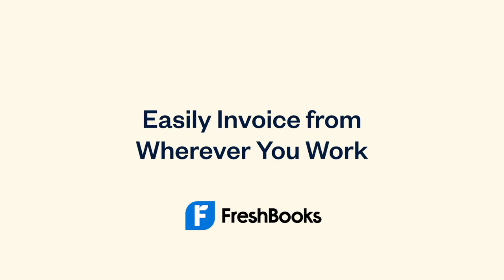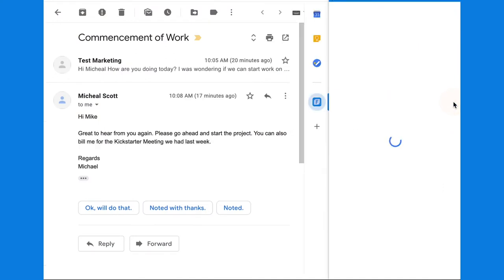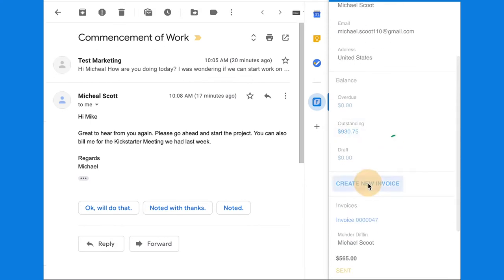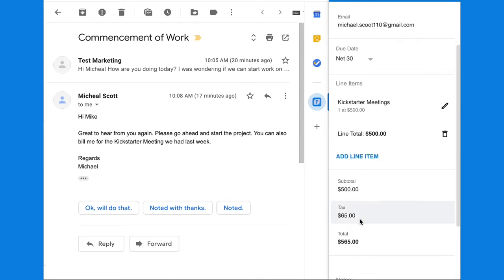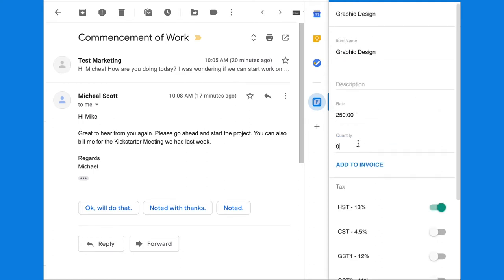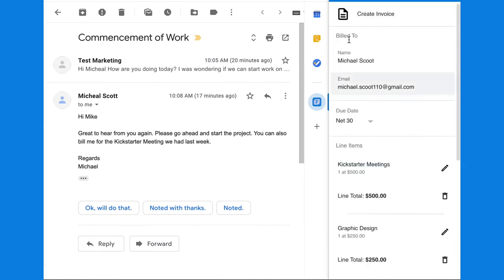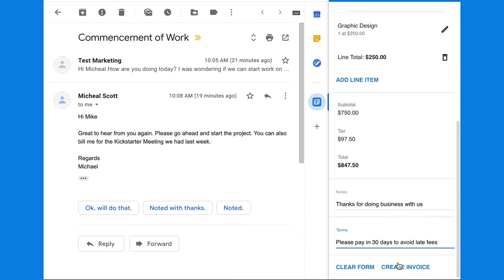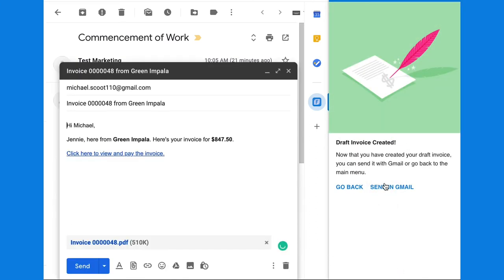Easily Invoice From Wherever You Work (FreshBooks + Google Workspace)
FreshBooks is the fastest way to invoice your clients, organize expenses, and track time on the go. Join over 30 million small business owners who have used FreshBooks to make billing painless.

While you rely on Google Workspace to run your business and work with your clients, you can count on the FreshBooks integration to keep all your client and business data up-to-date and organized—no matter which platform you’re working from.

Now, you don’t have to toggle between Gmail and FreshBooks. You can create, draft, and send invoices directly from Gmail, so it’s easier than ever to work the way you want.

Read more about how FreshBooks works with Gmail and Google Workspace

Balancing your books and running your business isn’t easy. FreshBooks gives you the info and time you need to focus on your big picture—your business, team, and clients.